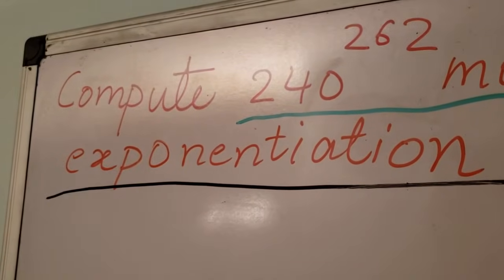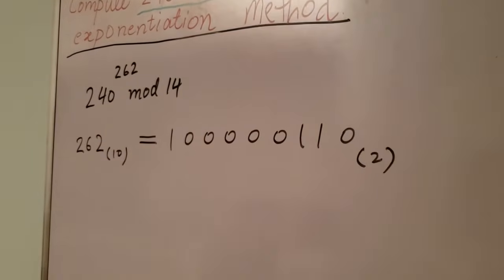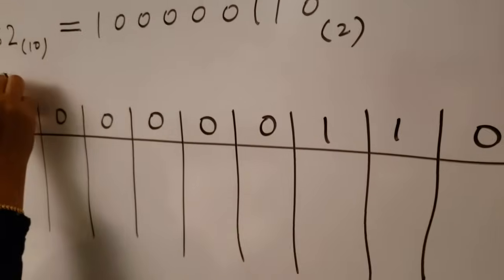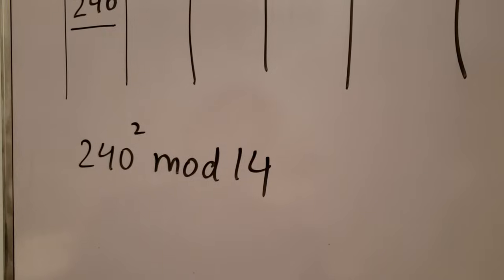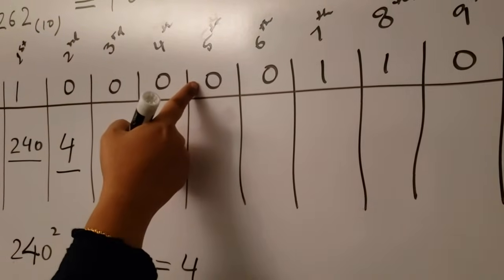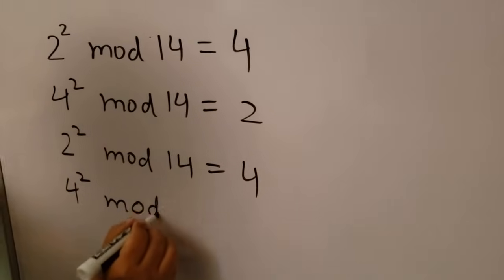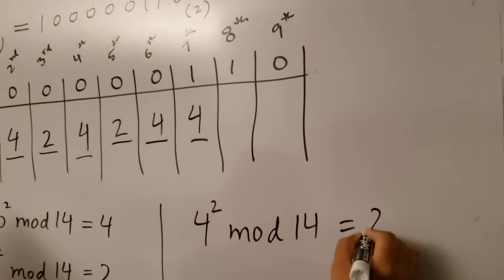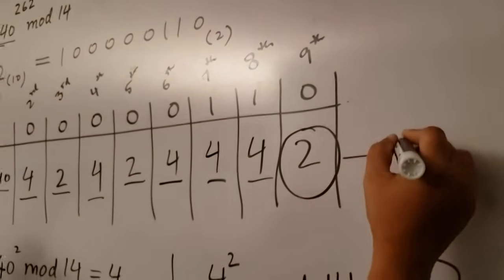(1a) Compute 240^262 mod 14 using the fast modular exponentiation method.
Compute 240^262 mod 14 using the fast modular exponentiation method.